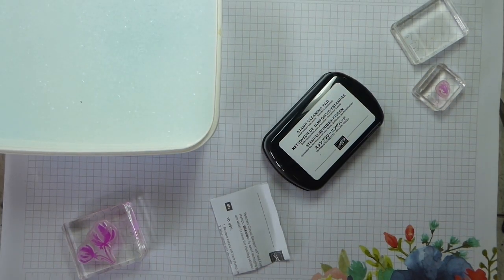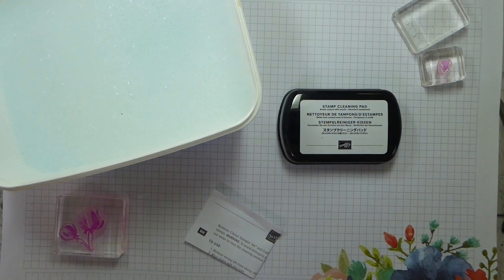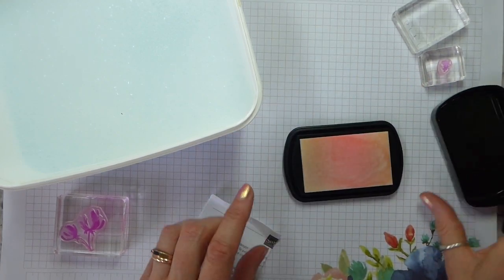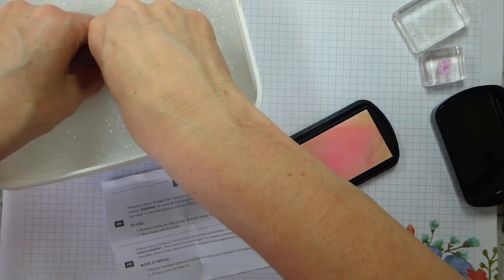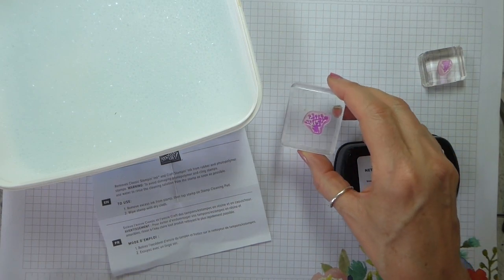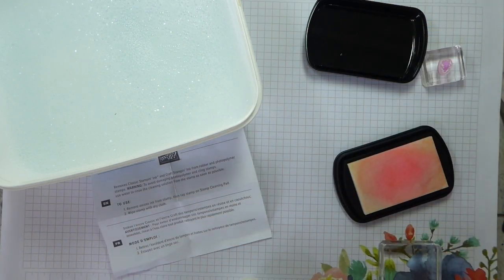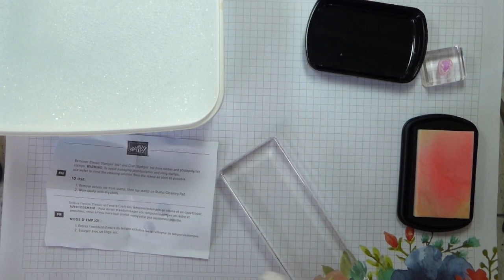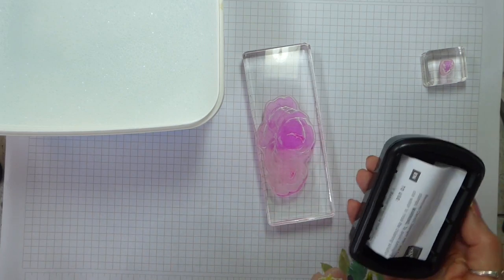Top Tip Tuesday - Stamp Cleaning Pad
VJFHS4AU
If your order is £80 or more, consider becoming a Member. The Starter Kit is ALWAYS the best deal in the Catalogue. For just £99 (129€) from 1 July to 31 August you get your choice of £155 (207€) of products (with no additional P&P) AND you get an additional £8 (€12) the following month to spend anytime until 31 October 2019. As a Member of this great Family, you get a minimum of 20% net discount on your future purchases. You also get income from sales you make to other people if you want to use this as a business. Win,Win Right? Whether you are in the UK, France, Germany, The Netherlands of Austria, just click on the picture to join the Team. If you decide that being part of the Stampin' Up! Family is not for you, then just stop buying and you will revert to being a customer. Easy, simple, no quibbles!